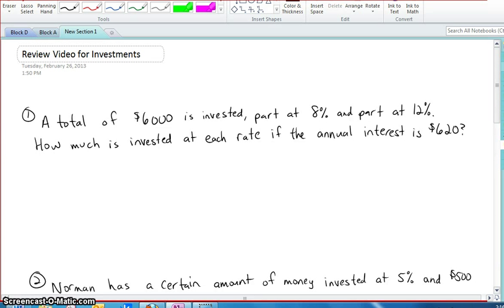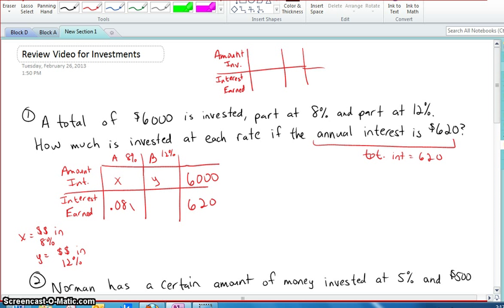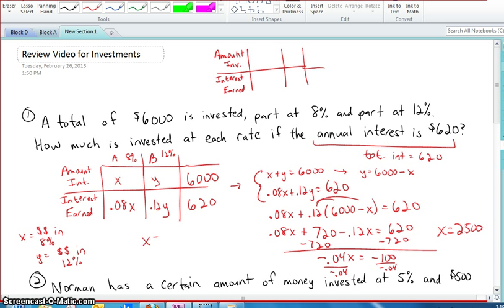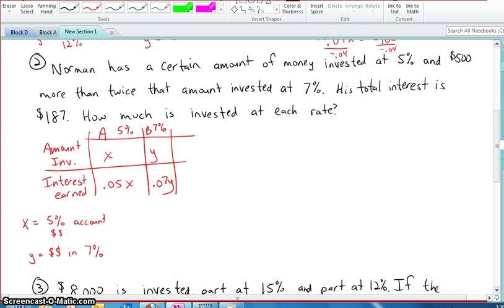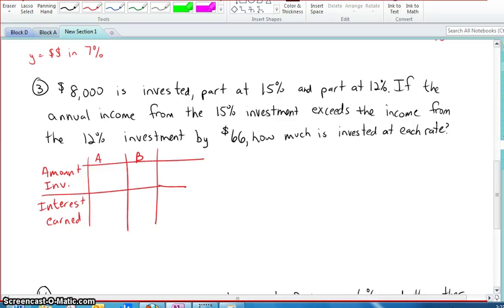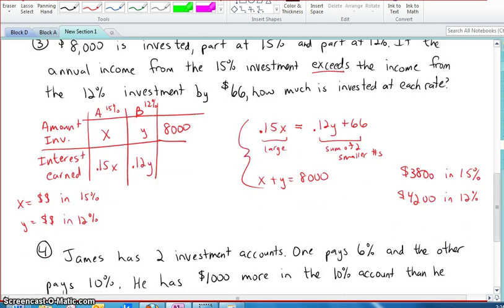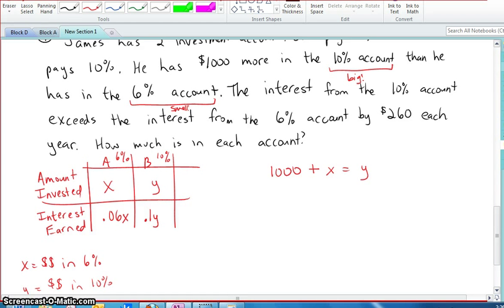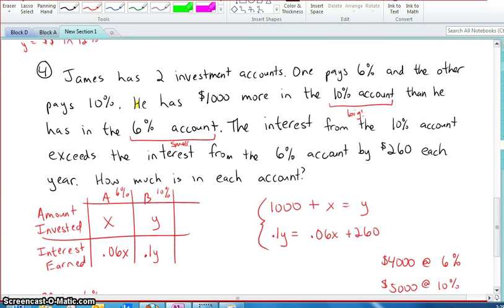Investment Word Problems